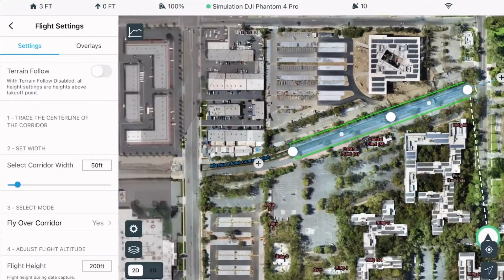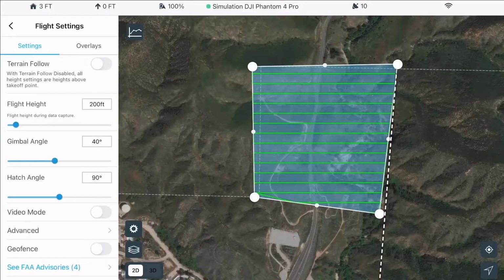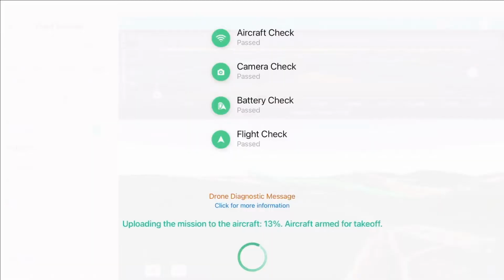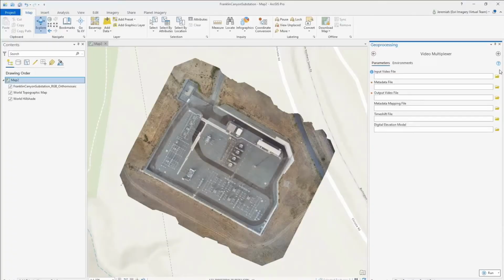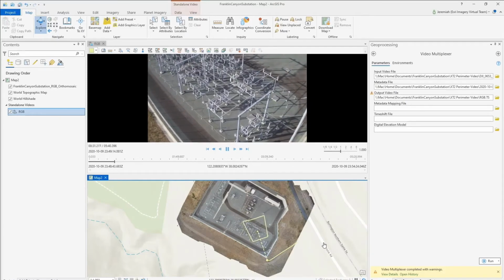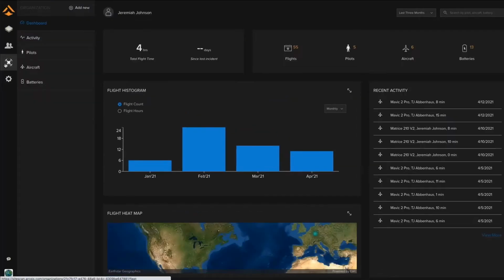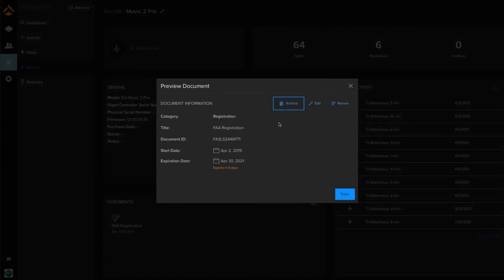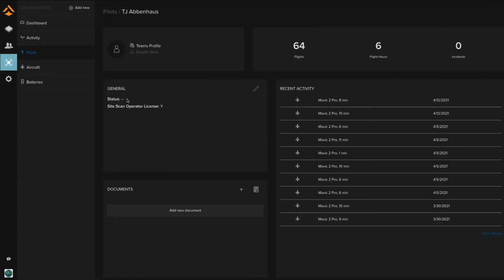PUG Plenary 2021 - Site Scan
Hear about the latest updates to Site Scan for drone collections from Jermiah Johnson